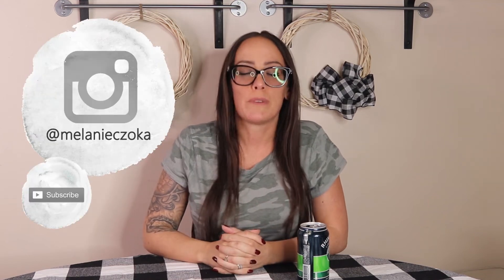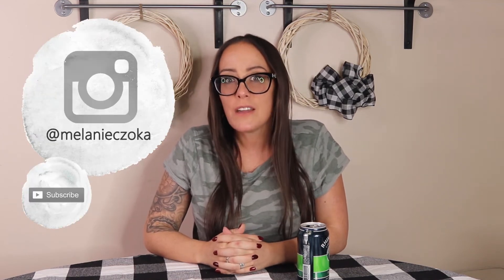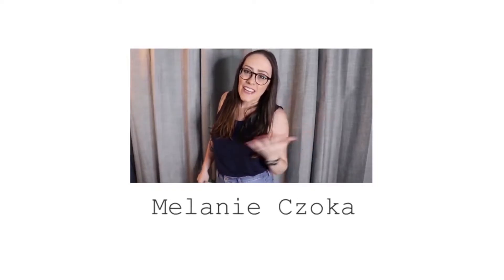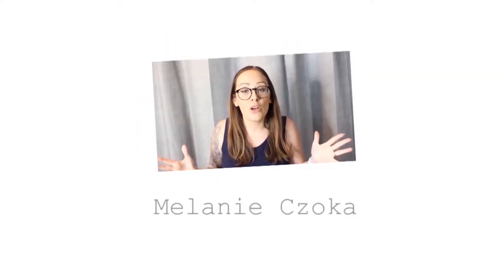How To Save Even More at Kohls & Why It's The Best Place To Buy Sephora Makeup & Brand Name Clothes